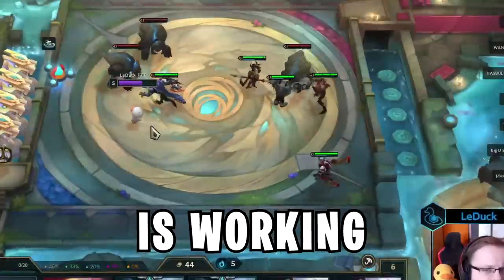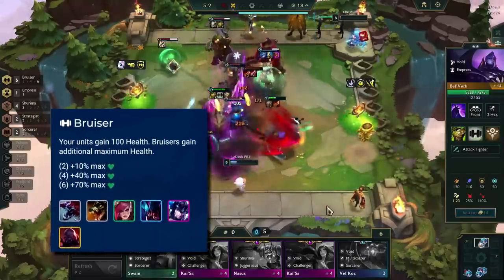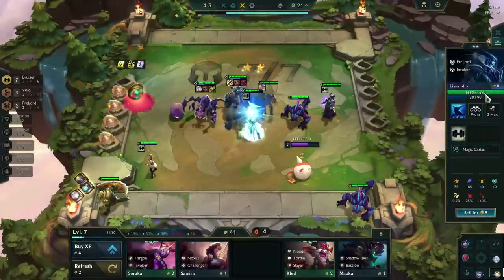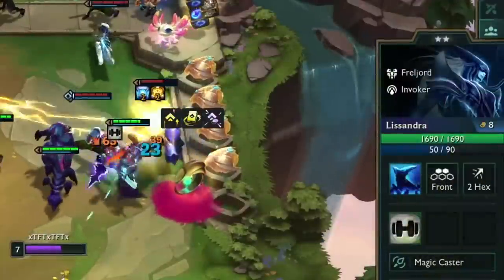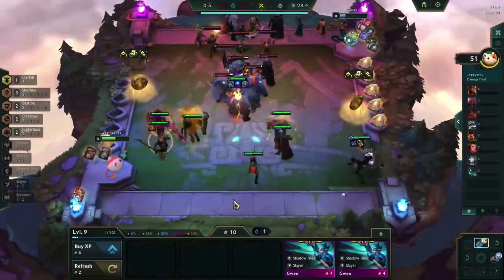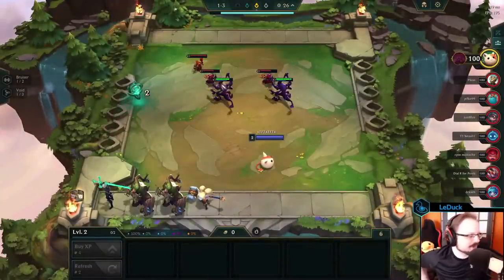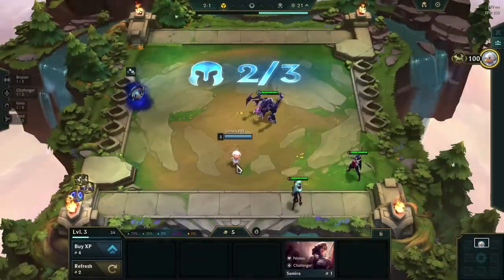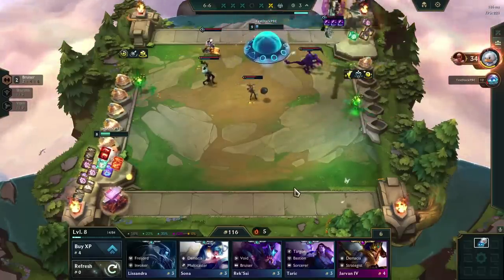Three Bugs you should BEE careful about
TFT has plenty of Bugs and sometimes you have to fix them yourself!